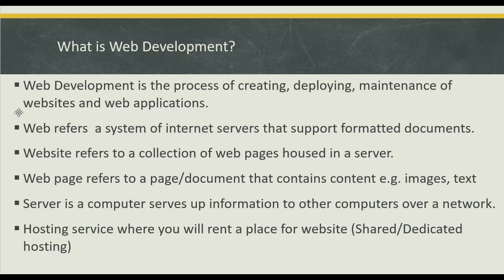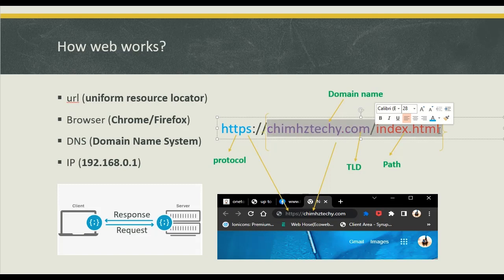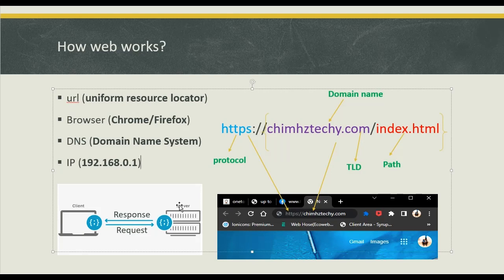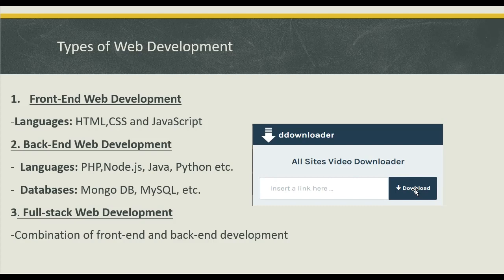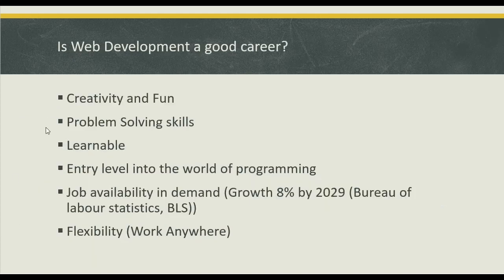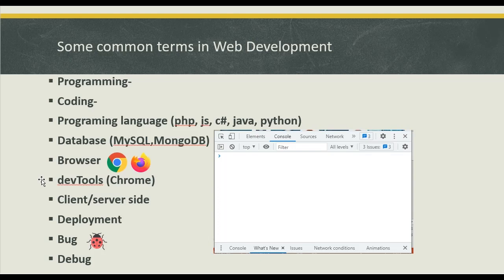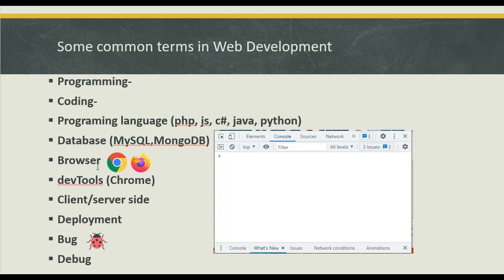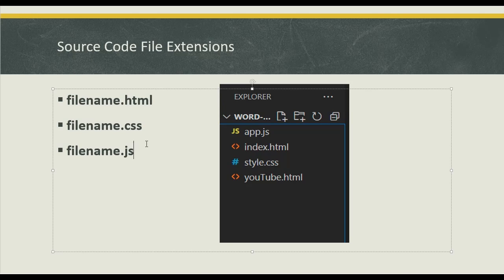A brief intro to Web Development for beginners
This video introduces beginners to the world of Web Development.

You are going to learn:

1. What is web development?
2. What is Web?
3. What is a Website?
4. What is a Web page?
5. Why learning Web Development?
6. How web works?
7. Some common terms used in web development
8. Basic tools required to get started as a beginner